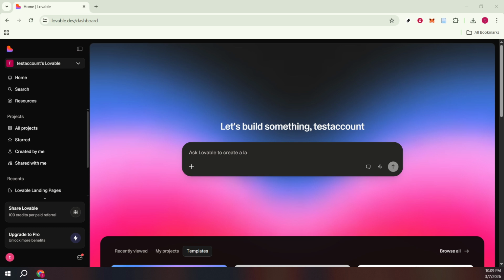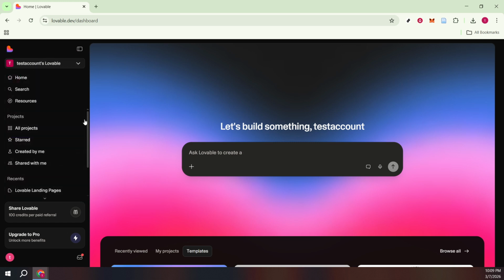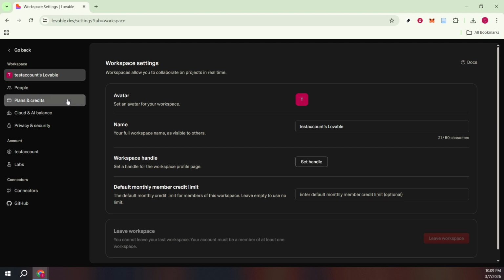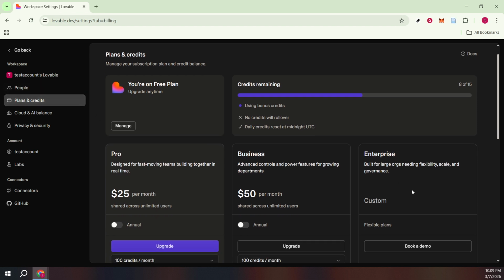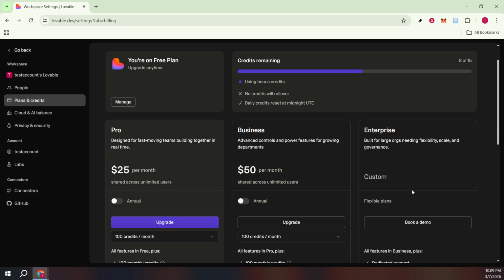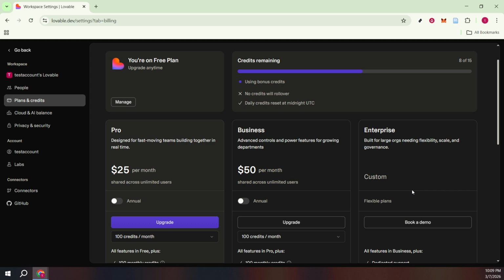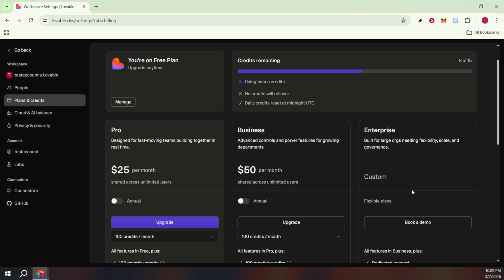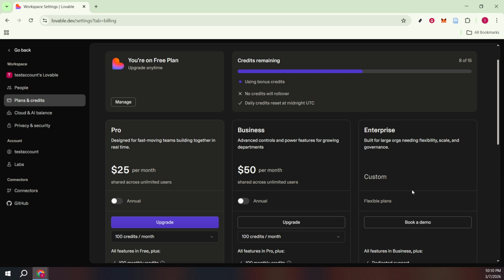How To Remove The Edit With Lovable Button From Your Application [2026 Guide]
How To Remove The Edit With Lovable Button From Your Application